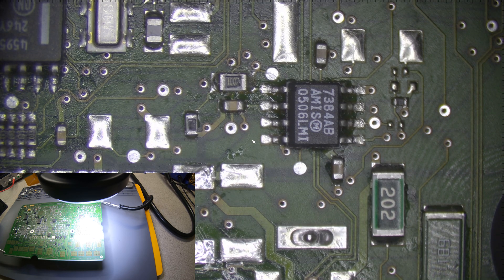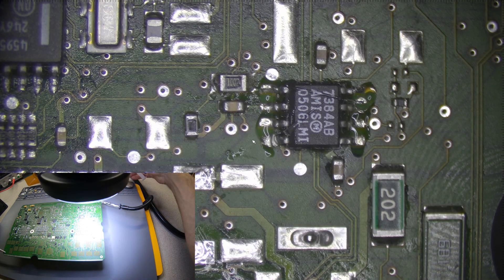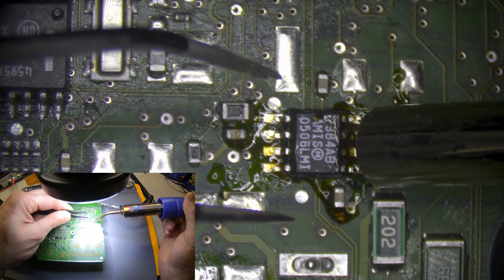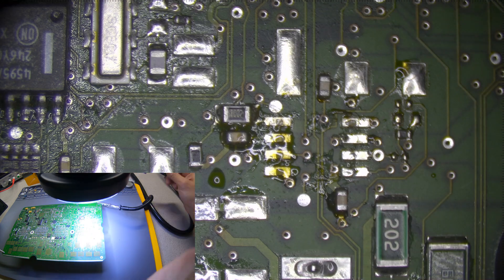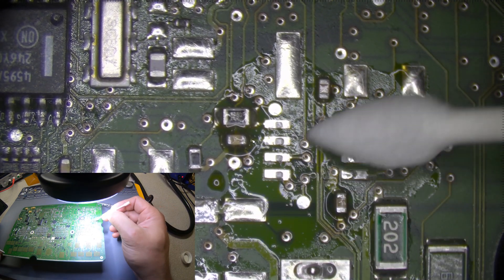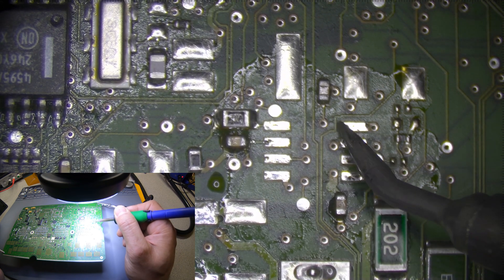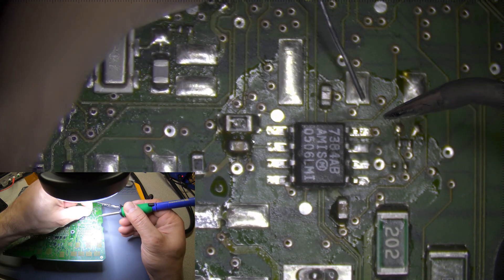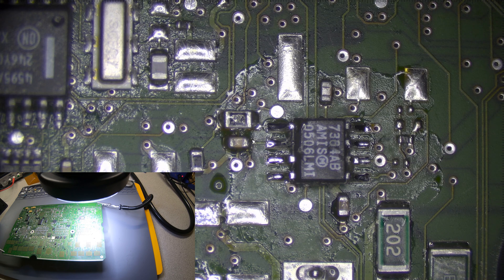Test cameras micro and go pro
This is just a quick test on cameras and microphone on my lab. I will add a third camera for classes and screen capture for the classes!

Link for tools and parts
Square terminal:

Round terminal:

Heat Shrink:

Round terminal Delphi:

Arduino Starter:

16 ga red/black roll wire:

Stackable 4mm banana:

Amscope trinocular Microscope:

Regulated power supply:

ECM simulator: